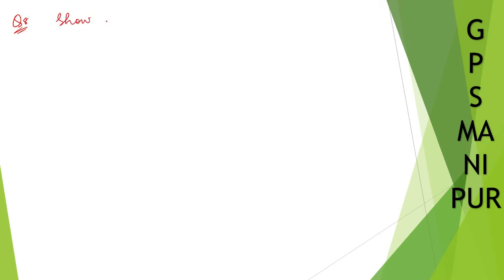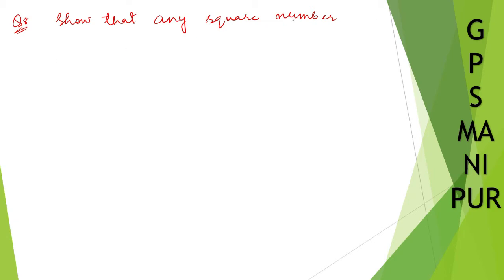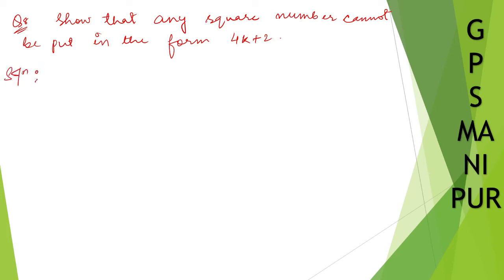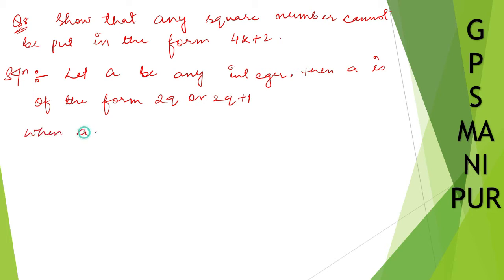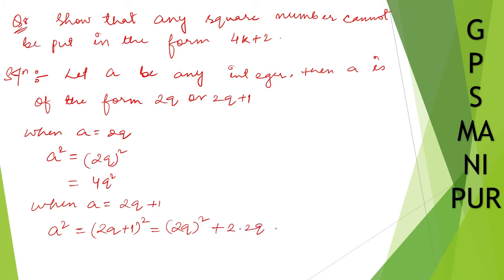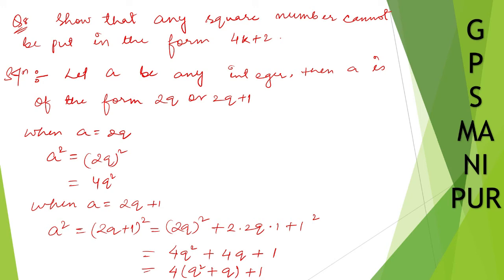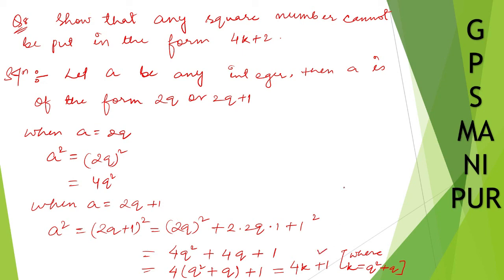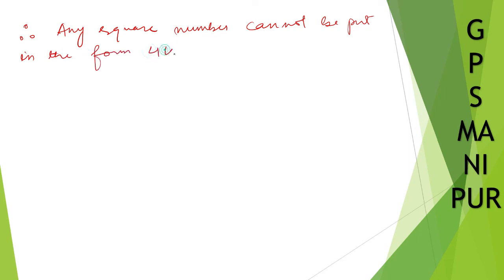NUMBER SYSTEM || CLASS X MATH EX. 1.1 Q.NO. 8 || MANIPUR BOARD || GPS MANIPUR